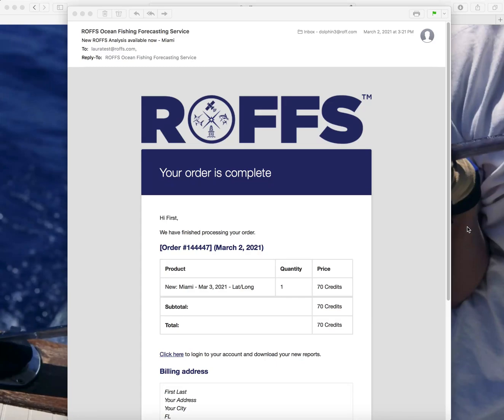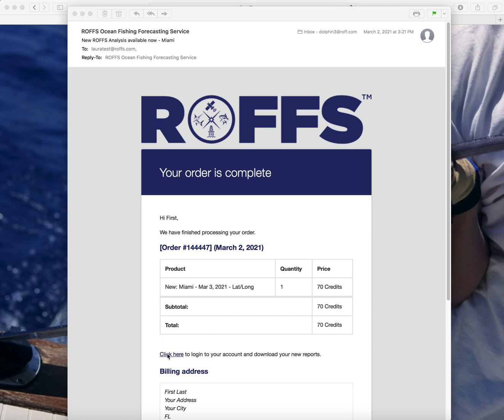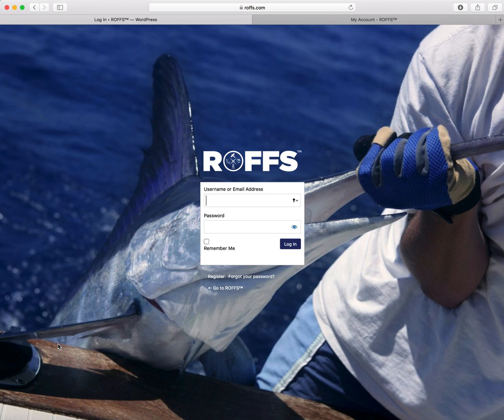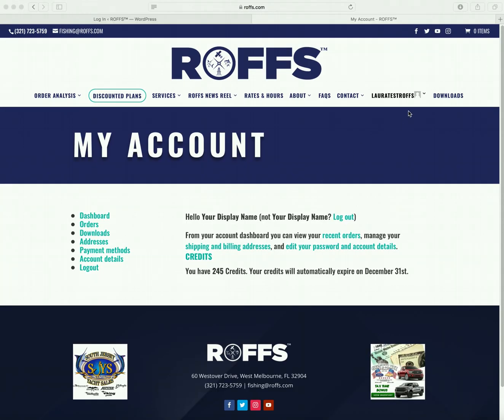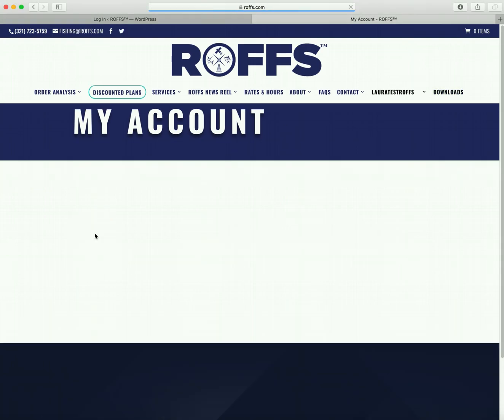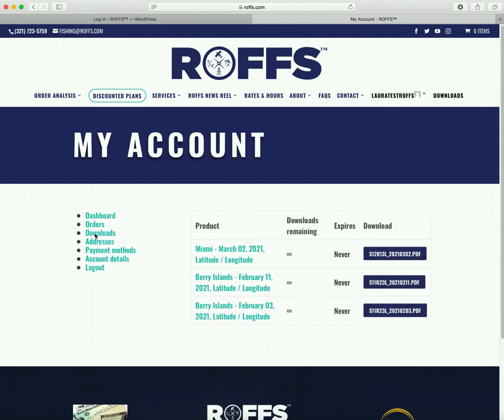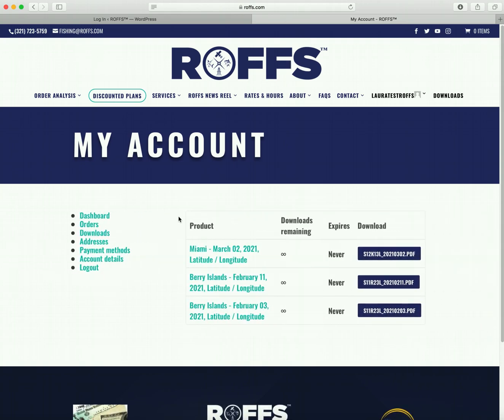ROFFS™ - Downloading Your Analysis Instructions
ROFFS™ - Downloading Your Analysis Instructions - If you want to learn more about how to download your completed analysis from your account on the ROFFS™ watch this video.